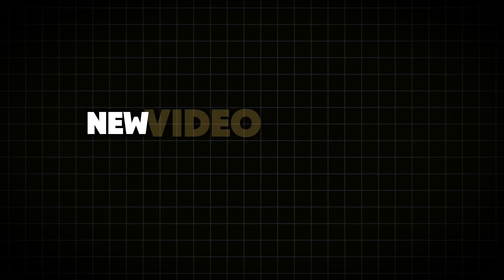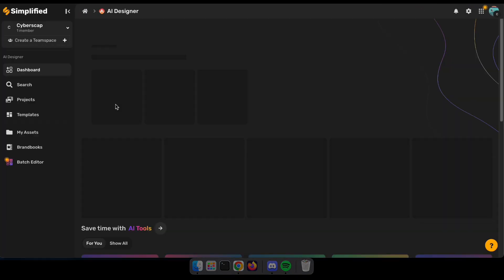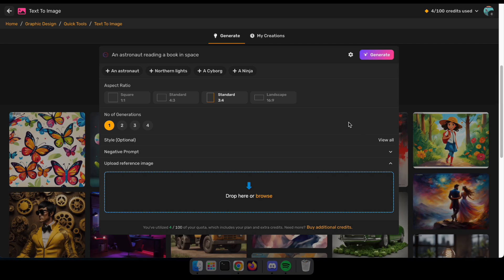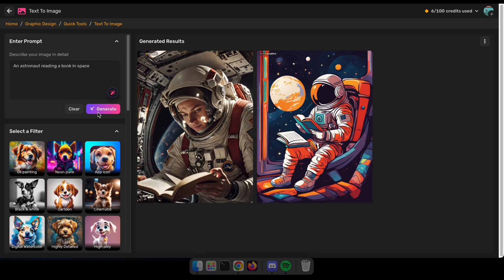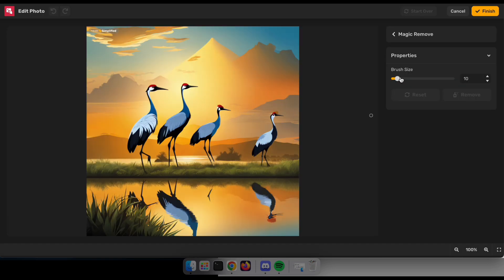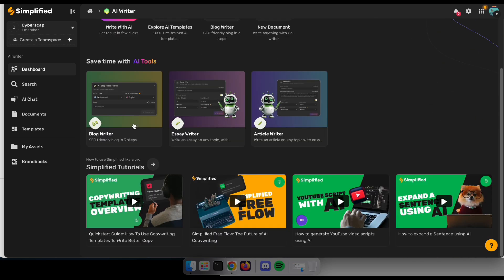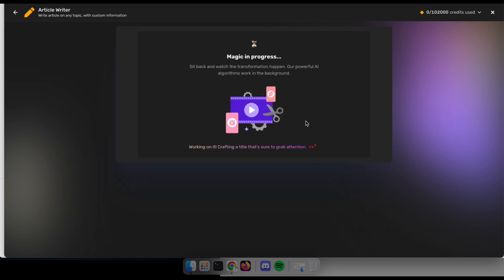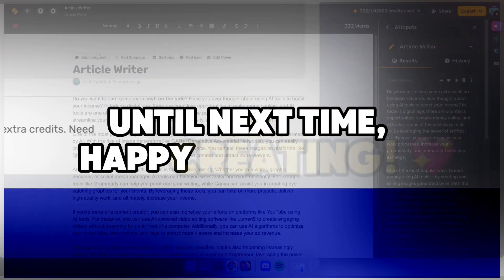Use This All-in-One AI Tools Website to Do Anything You Wish | AI Designer - AI Video - AI Writer...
Discover the ultimate all-in-one AI tools website! Create stunning designs, generate videos, write articles, and more—all powered by AI. Perfect for bloggers, project managers, and creators. ❤️ Try it for free today!